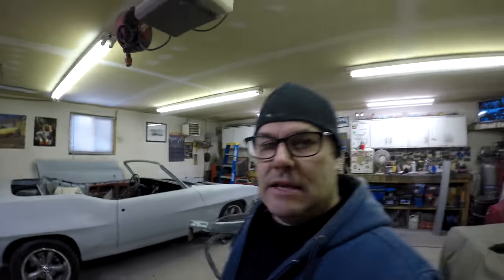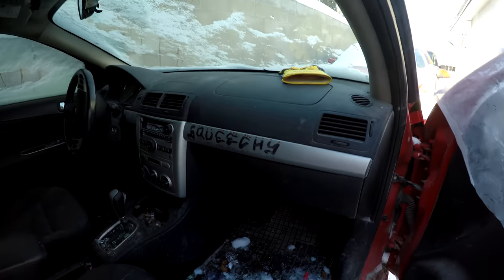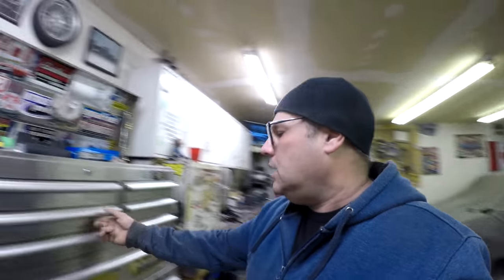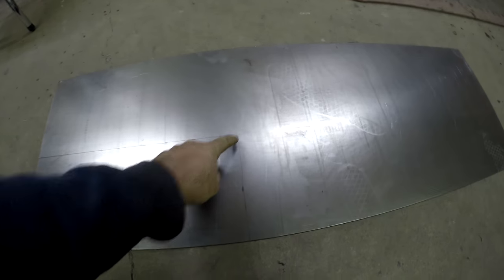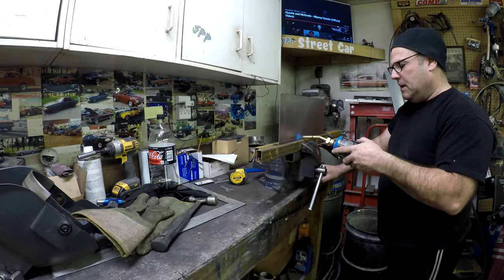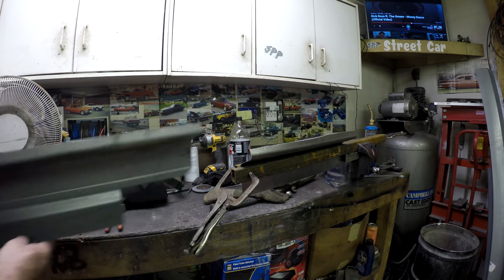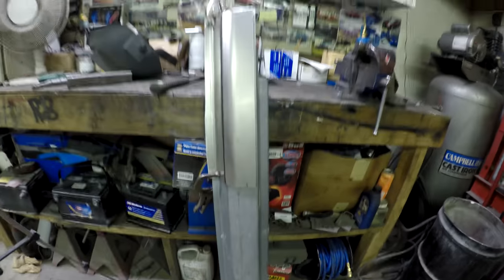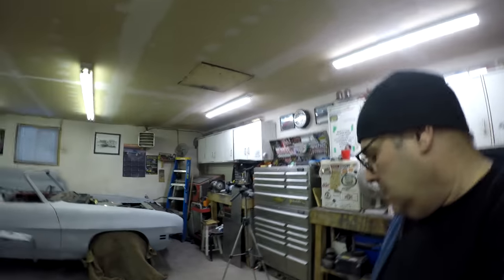Turbo Cobalt SS Build Plan (Bought Another Cobalt) | DIY Metal Brake Rocker Repair Fabrication Tips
Turbo 2.0 Cobalt SS Rebuild returns to the channel in this episode of SPPTV! Rob fills you in on what has been happening behind the scenes with our local insurance inspection processes etc. . The result is a second Cobalt!

Once the plan is revealed Rob gets to work extending a rocker patch panel with a custom diy home made home done metal break. Watch as he demonstrates his amazing strength and bends metal by hand!

Rob Exner
CANADA